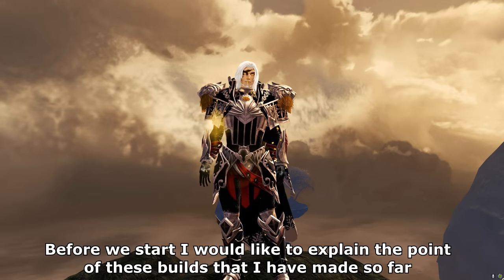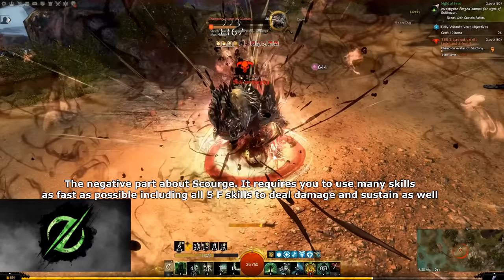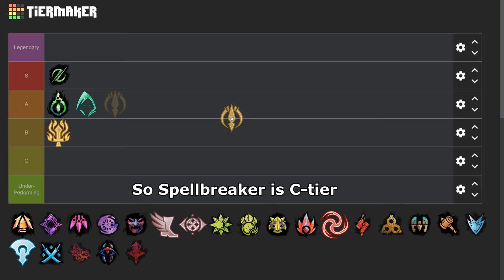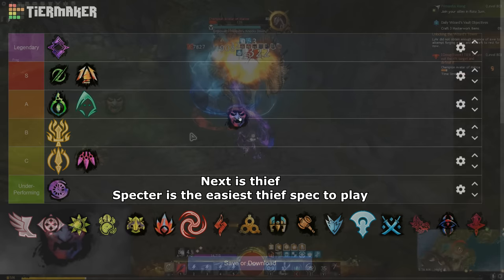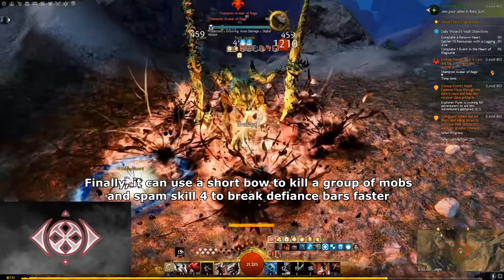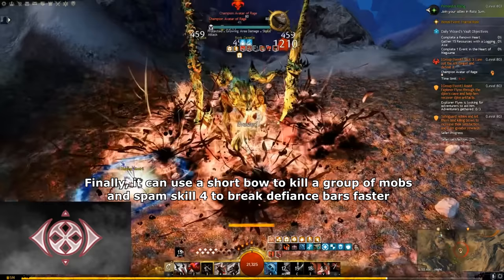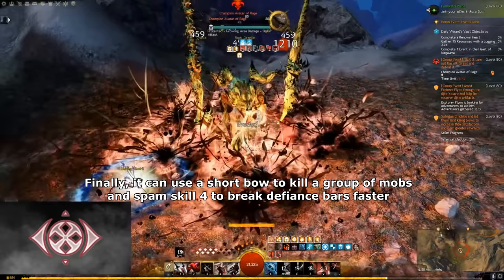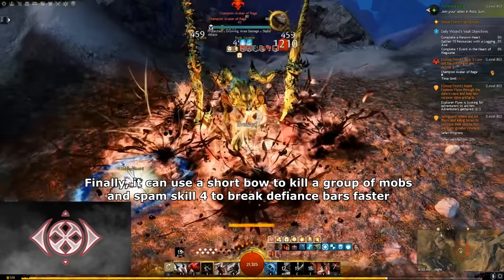Guild Wars 2 : Tier List Best Open World PVE Builds (For Soto Expansion)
I hope this video was helpful, I am not a fan of making tier list videos, so I hope Anet won't ruin this current tier list soon.

00:00 - Meme Intro
00:26 - Important info
01:26 - How I Will Tier List Spec
01:34 - Necromancer Specs
03:28 - Warrior Specs
05:41 - Mesmer Specs
07:03 - Thief Specs
08:33 - Ranger Specs
10:09 - Elementalist Specs
11:43 - Engineer Specs
13:23 - Guardian Specs
14:37 - Revenant Specs

IMPORTANT NOTICE:
All music and images featured in this video belong to the original artists. Any correspondence regarding permissions and licensing should be sent directly to the respective artists/labels.